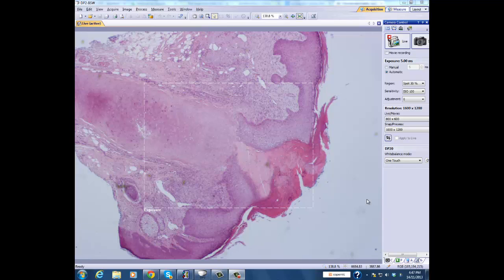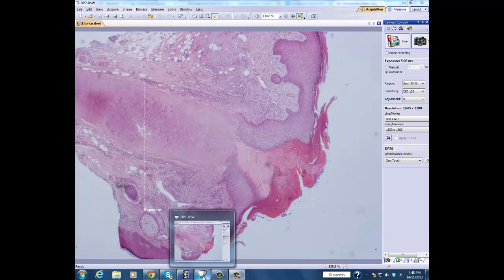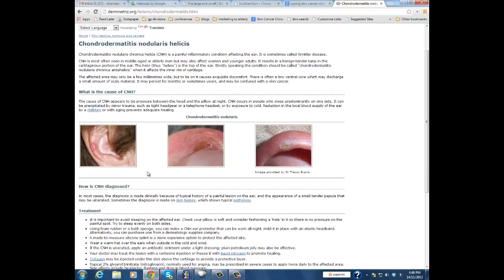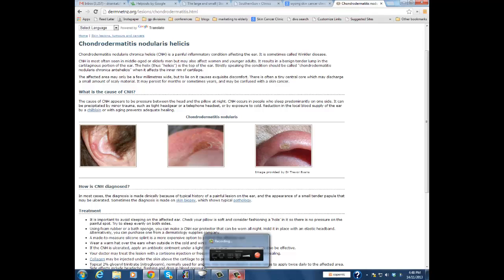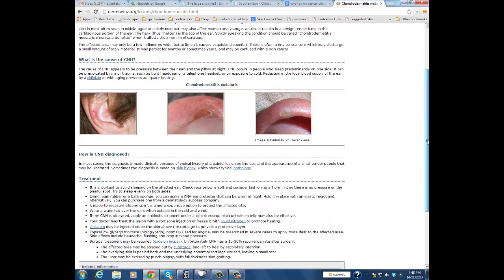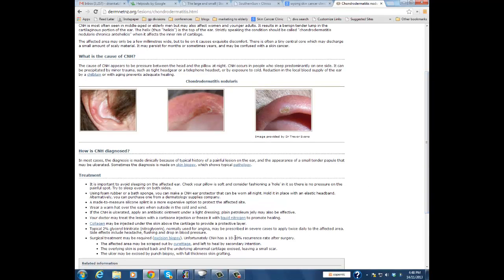Chondrodermatitis Nodularis Helicis Chronicus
Chondrdermatitis Nodularis Helicis Chronicus is a chronic painful problem of the ear due to degeneration of cartilage